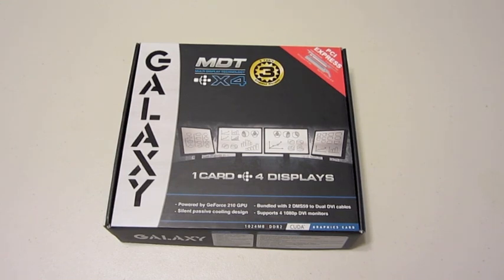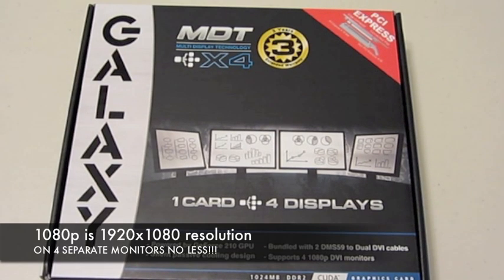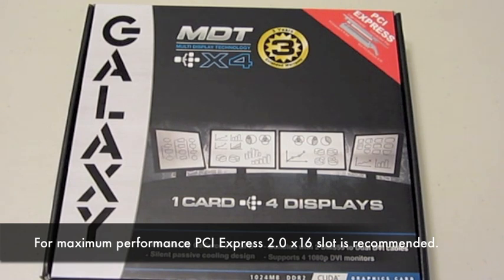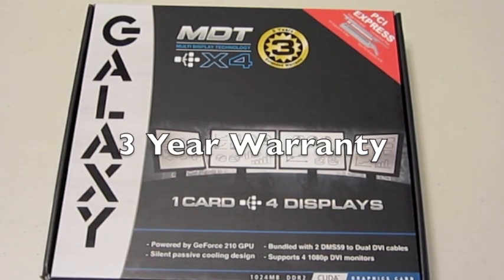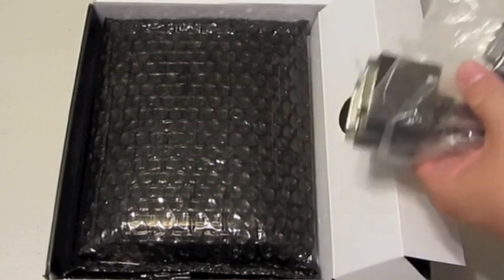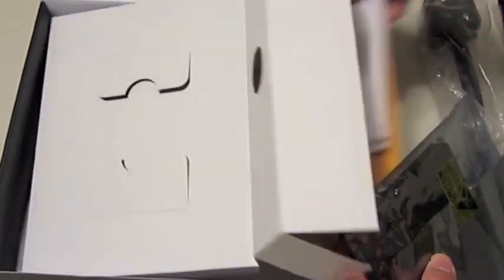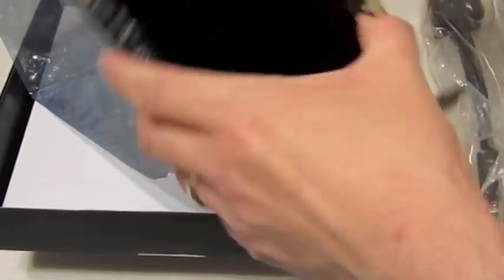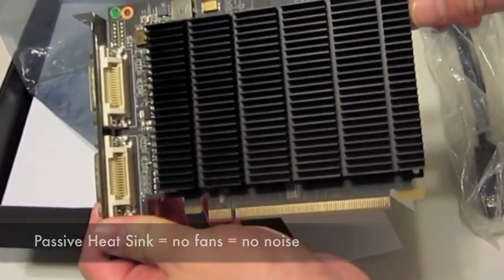Unboxing the Galaxy MDT GeForce GT210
This is the unboxing and information on the Galaxy MDT GeForce GT210. This is a multi-display graphics card. Subsequent videos include, a guide to installing the card and the driver for the Galaxy MDT GeForce GT210.

Galaxy Microsystems offers several options for multiple monitor graphics cards from the GTX 560 MDT to the GTX 570 MDT.